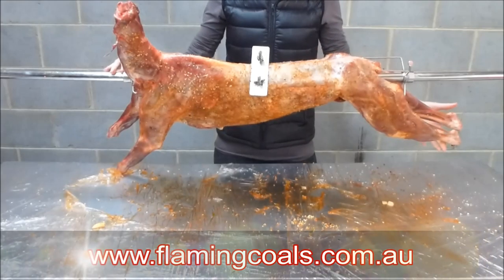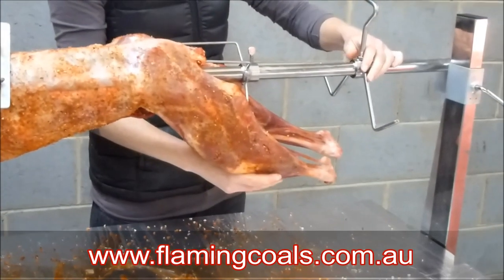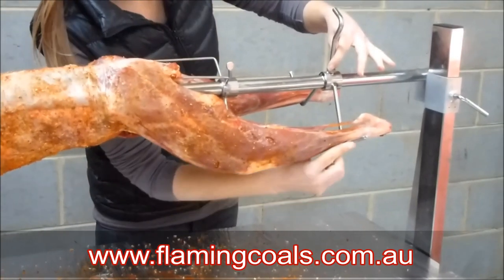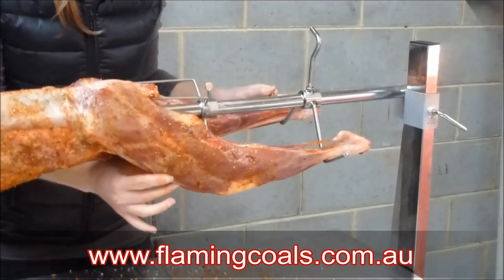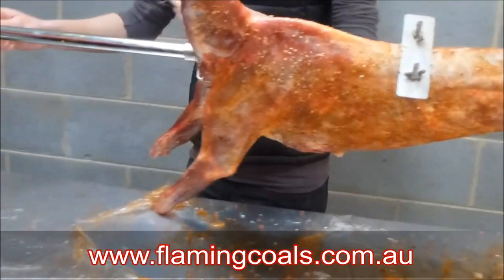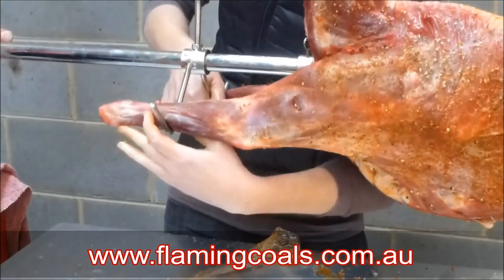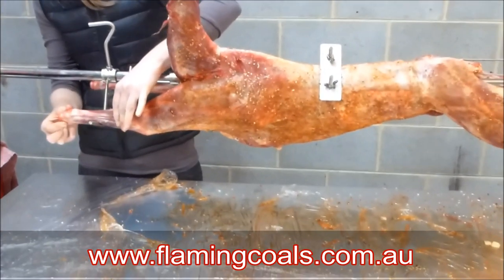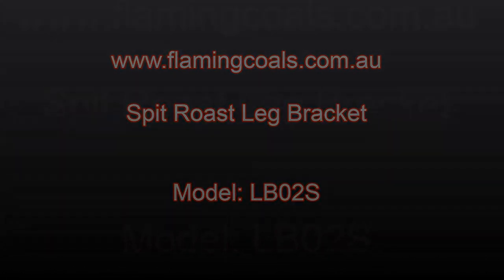Flaming Coals Leg Brackets for Spit Roasting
The flaming coals leg brackets have been designed for ease of use. simply slide the legs onto the brackets. The legs will not move due to the ball and socket joint. It is the easiest-to-use leg bracket on the market, as this video demonstrates.

You can check the Leg Brackets on our website.

SPIT ROAST COLLAR LEG BRACE - TO SUIT 22MM SKEWER

SPIT ROAST COLLAR LEG BRACE - TO SUIT 28MM SKEWER